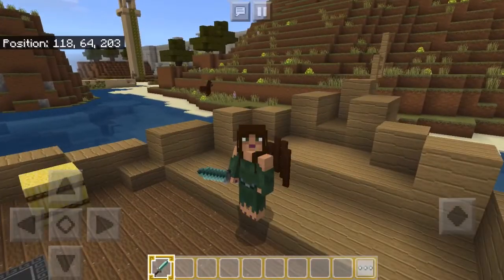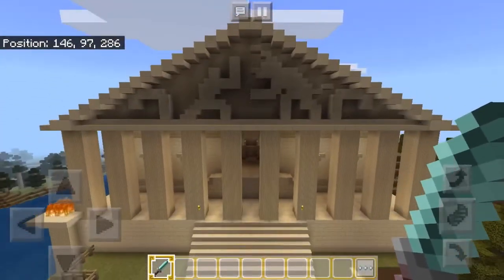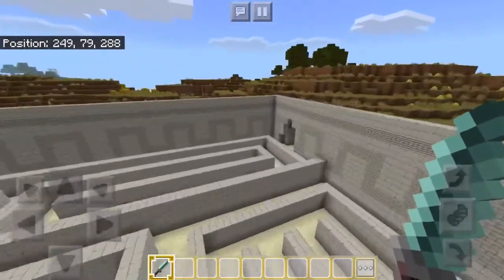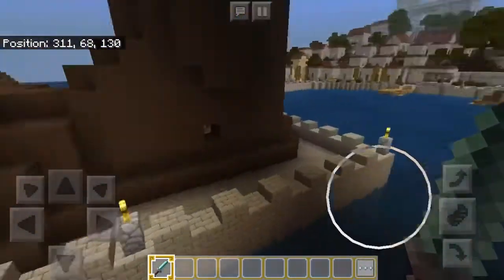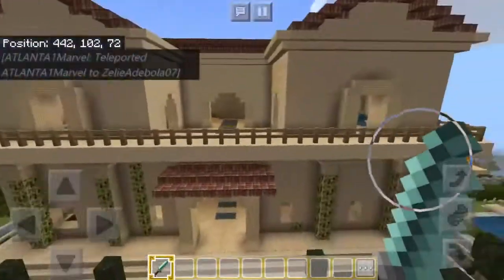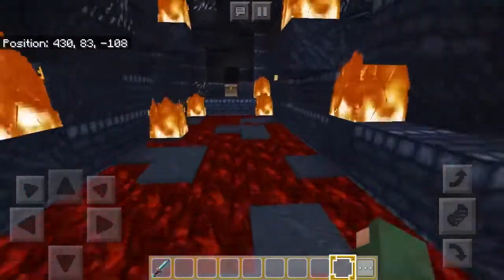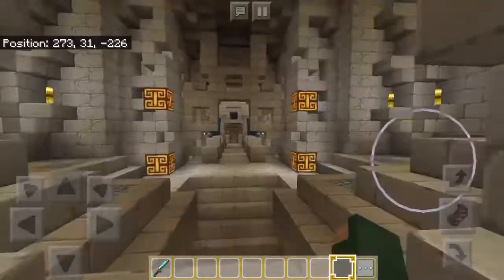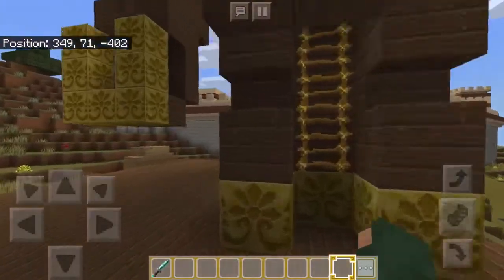ZelieAdebola07’s Minecraft Greek Mythology Walkthrough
Stay inside! Stay safe! ❤️ Today we are going to explore the Greek Mythology Mash-Up world! We are going to Atlantis, Olympus, and more! 😊